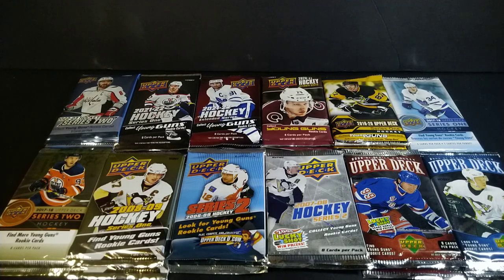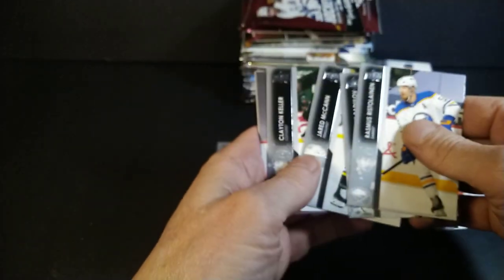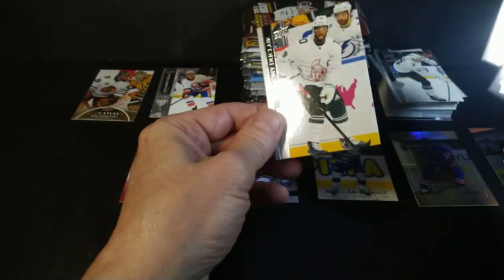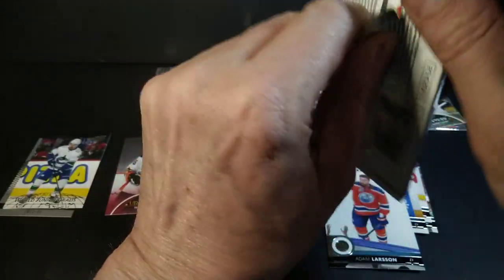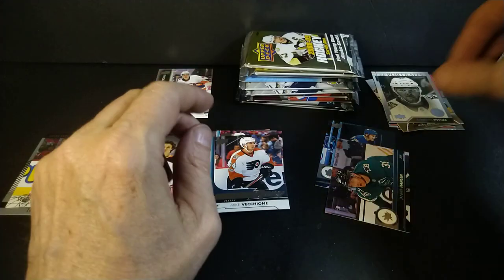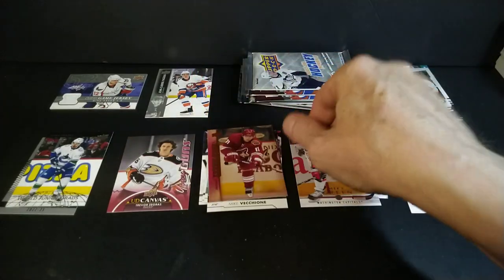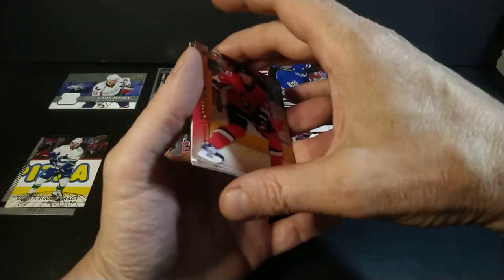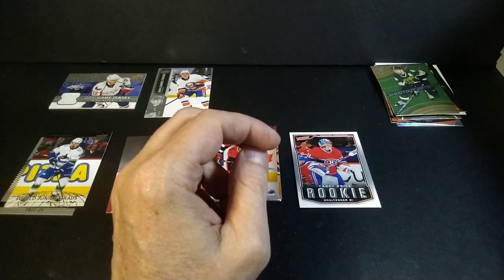Upper Deck Hockey 🏒 Assorted Years Hobby / Retail 24-Pack RIP! hockeycards moosefactory mooses 🫎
☑️ Add me to your favorite sellers list:

📨📬 Mail:
standing0vation
Port Alberni  BC   V9Y8J8